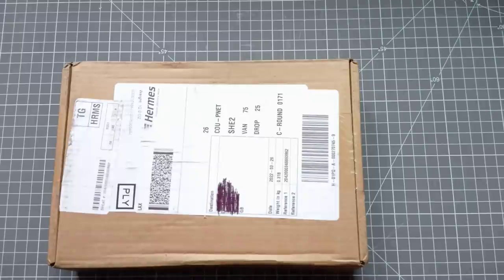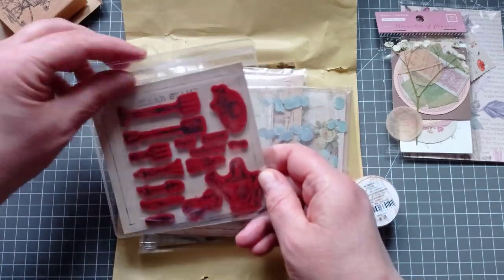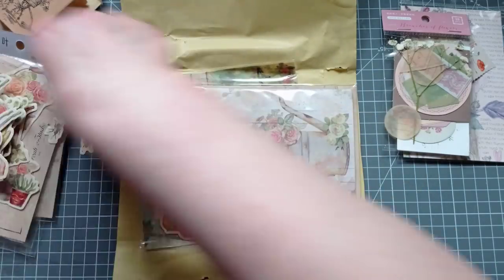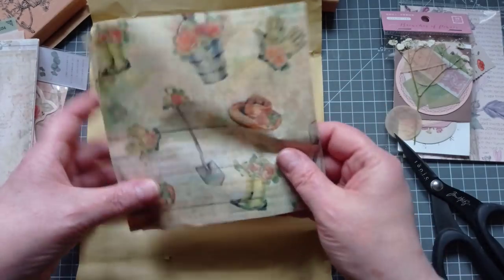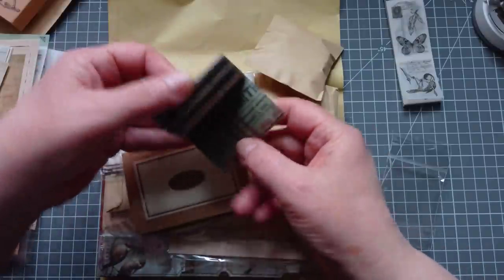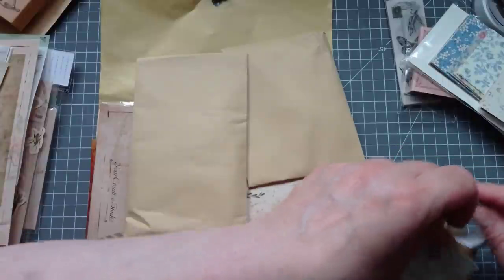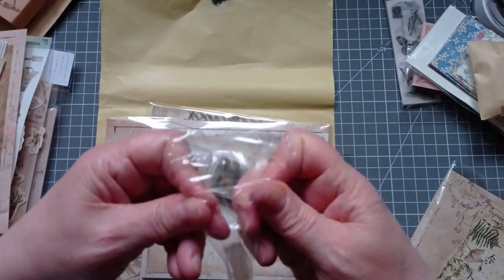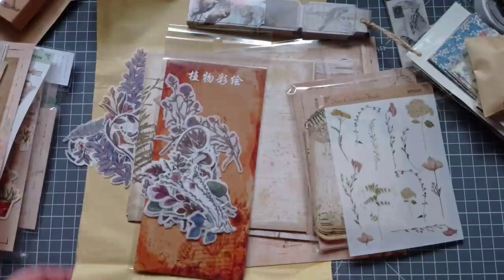Your Creative Studio Unboxing - Garden & Wild Flowers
All my links in one place Today it's a Your Creative Studio Unboxing.  I'll be taking you through the garden themed subscription box plus i'll be opening a bunus box that matches perfectly.
Be sure to check out my video tomorrow when i'll be making a journal with both boxes as they go together so well, as do all of the your creative studio boxes.

Use the link above to find out more about these yummy vintage themed boxes.

The box is full of vintage themed goodies and i can't wait to create with them.

Amazon wishlist